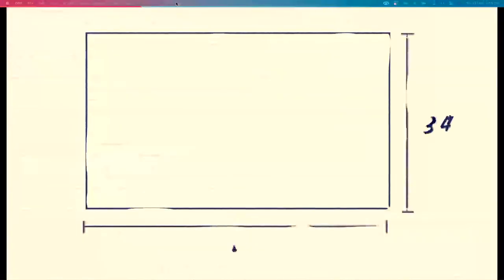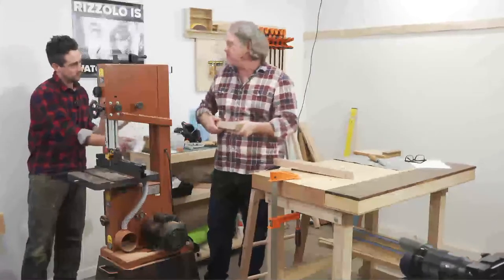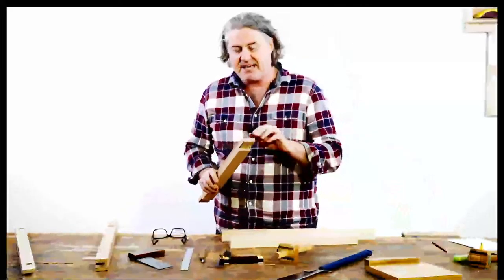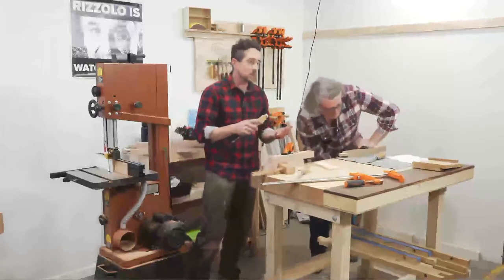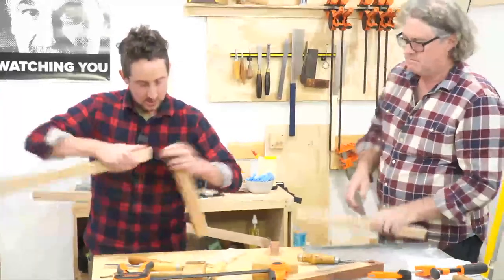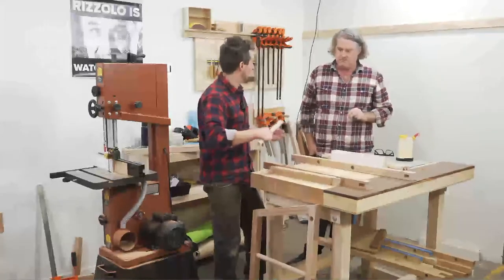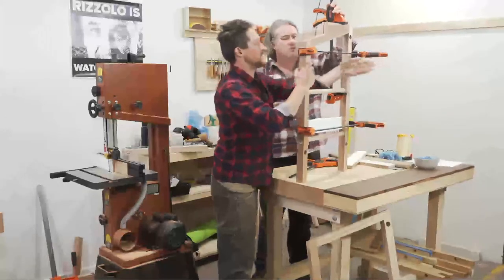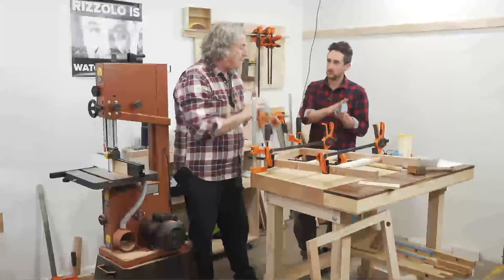Cutting the bridle joints for the learning ladder - The Tiny Workshop - Series 2 Ep.9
On Tonight's Show
Patrick bandsaws the mortice and two long edges of the tenon. John demonstrates how to cut the shoulder on the tenon with a Japanese saw.